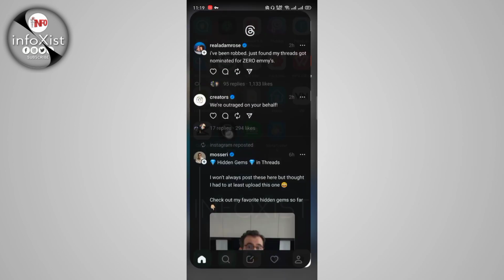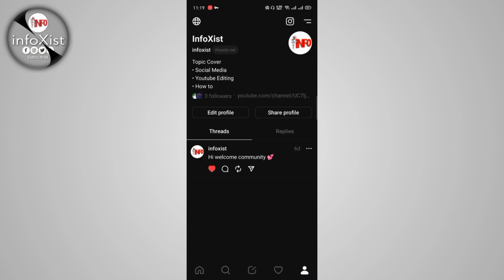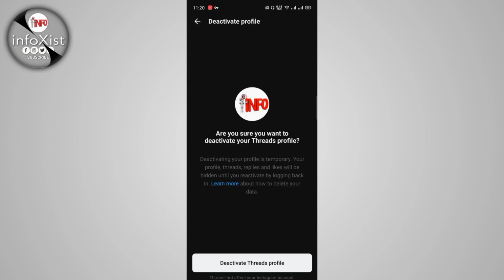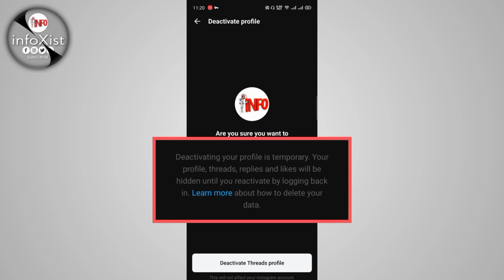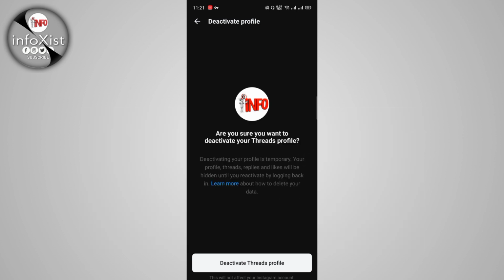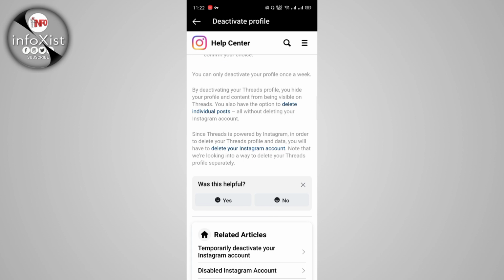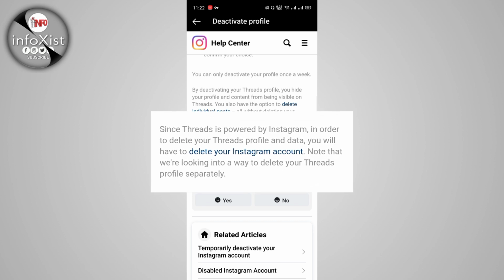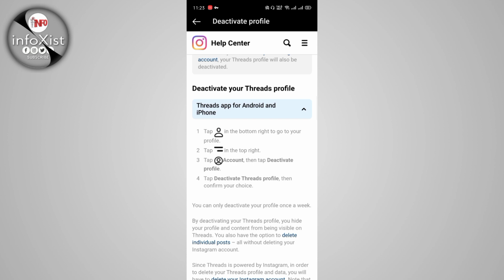How to Deactivate Your Threads Account Temporarily / Permanently | Deactivate Threads Profile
In this video, we will cover everything you need to know, from accessing your Threads account settings to initiating the deactivation process. Our user-friendly instructions will guide you through each step, making the entire process a breeze, even for beginners.

To enhance the visibility of this video and help as many people as possible, we have included high search keywords such as "Threads account deactivation," "protect online privacy," and "secure personal information." By using these keywords, we aim to reach individuals who are specifically looking for a reliable guide on deactivating their Threads account.

At the end of this video, you will feel confident in taking control of your online privacy by deactivating your Threads account. We understand the importance of safeguarding personal information, and our mission is to empower viewers like you to make informed decisions about your digital footprint.

Take charge of your privacy today! Watch our step-by-step guide on how to deactivate your Threads account now.

✓COVERED TOPICS
threads,
instagram threads,
deactivate threads,
deactivate threads account,
deactivate instagram threads,
how to deactivate threads,
how to deactivate threads account,
how to deactivate threads account temporarily,
how to deactivate threads account permanently,
deactivate threads temporarily,
deactivate threads account permanently,
how to delete threads account,
deactivate instagram threads account
threads deactivate,
Infoxist,